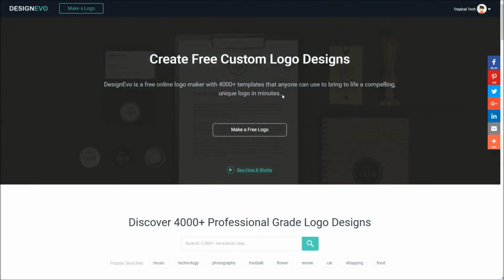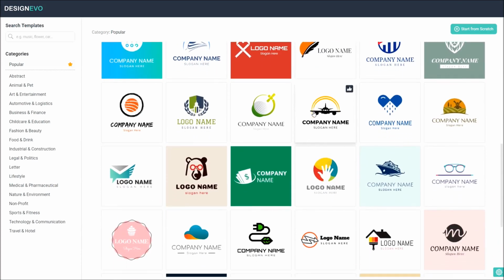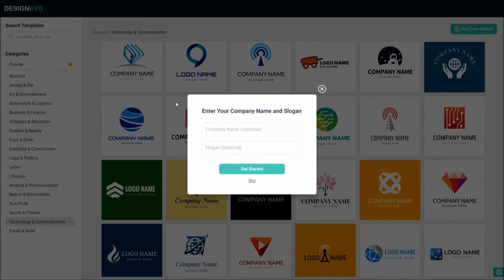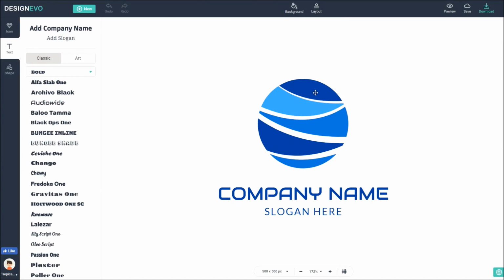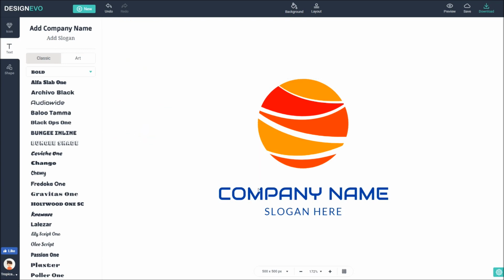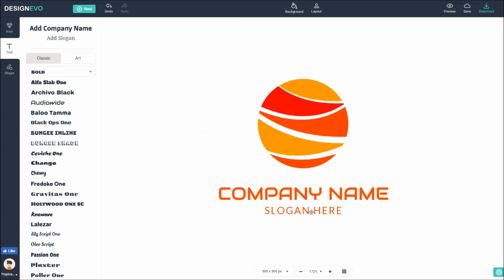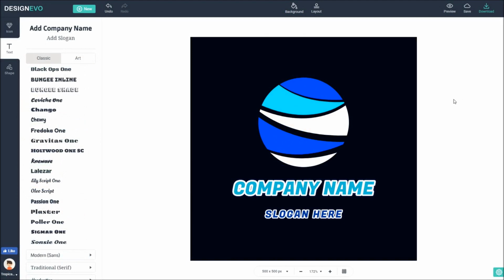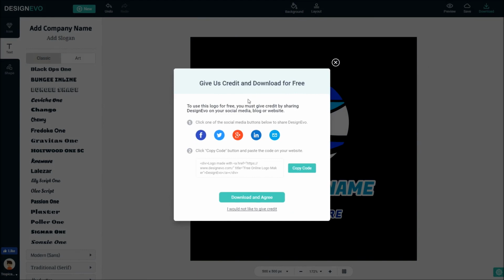How To Make a Free Logo In Under 5 Minutes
Welcome back, this tutorial will show you how to make a completely free logo in as little as 5 minutes! Quick right? The tutorial will show you the step by step process to get your free logo for your YouTube channel, Facebook page, Twitter profile business or other.